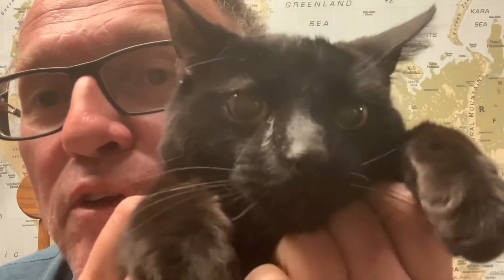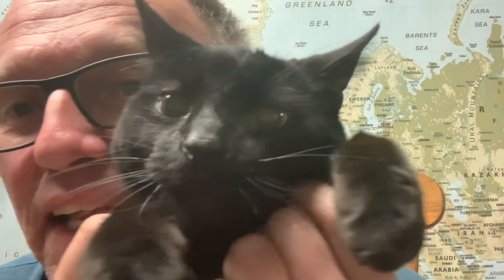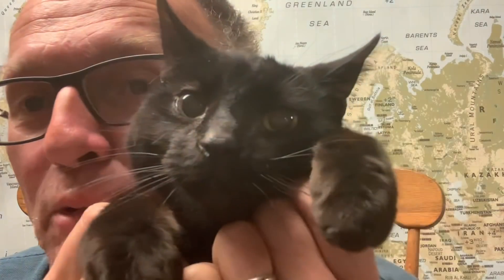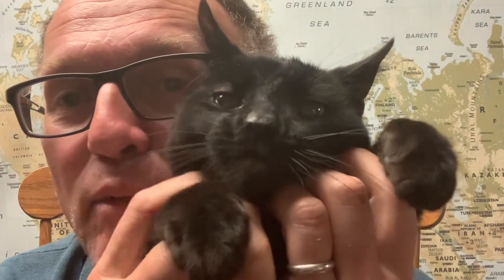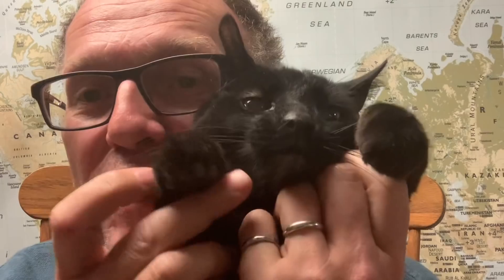Anthropogenic Climate Change has Slowed Global Agricultural Productivity Growth by 21%:1 of 2: Chat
I chat about an extremely significant brand spanking new scientific paper that was published in the last few days called “Anthropogenic Climate Change has slowed Agricultural Productivity Growth” in my first Part 1 of 2 videos.

In my second, Part 2 of 2 videos, I show the figures and graphs backing my chat.

A so-called econometric model of weather effects on Global Agricultural TFP (Total Factor Productivity) between 1961 and 2020 shows that global agricultural TFP has been reduced due to Anthropogenic Climate Change (ACC) by 21% since 1961. In a counterfactual world without ACC, agricultural productivity would have increased from 100 in 1961 to 210 in 2020; in our real world ACC has shaved 2020 down to 190. Clearly, anthropogenic climate change has already taken a big bite out of our global food supply growth that has occurred since 1961. The growth has occurred because of Agricultural Research and technologies that have increased food productivity, but ACC is significantly cutting into those gains. Warmer regions of the planet (Africa, Latin America, Caribbean) have suffered a 26-34% reduction.

Global agriculture has grown more vulnerable to ongoing climate change. Although ACC had slowed global agricultural productivity growth between 1961 and 2020 by 21%, the slowing was about 30% in the latter half of the period (1989 to 2015) as compared to about 10% in the earlier half of the period (1961 to 1988). There are also large regional  cross country disparities, notably Africa has had 34% slowing, the Near East and North Africa 30%, and Latin American countries 25.9% slowing. Cooler regions like North America have had less slowing (12.5%) and Europe and Central Asia 7% slowing. This regional variation has greatly exacerbated the inequalities between poor and rich countries; the most affected region is sub-Saharan Africa.

In conclusion, Anthropogenic Climate Change is increasingly slowing global agricultural gains that have occurred due to Agricultural Research. These impacts are detectable and sizeable already; this is not a case of something happening in 10 years or by 2050 or 2100.

Please donate at my blog to support my research and videos as I connect the dots on abrupt climate change.